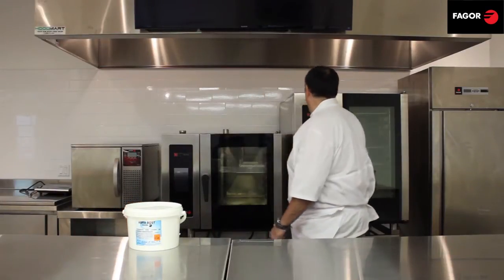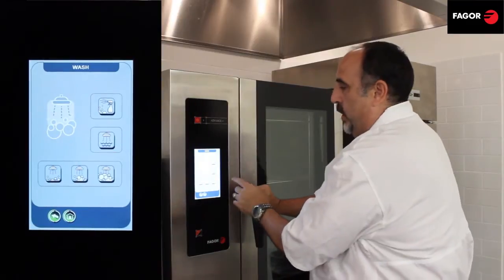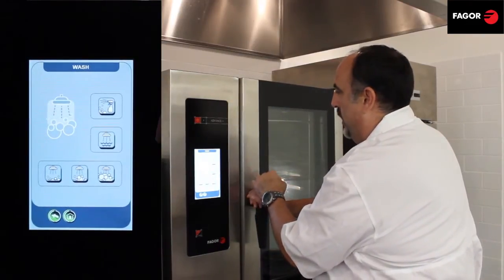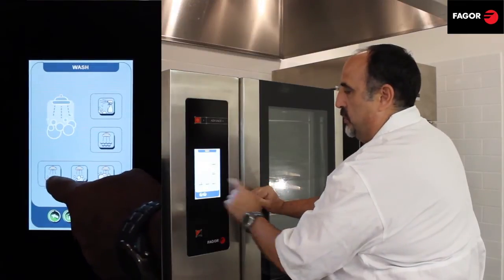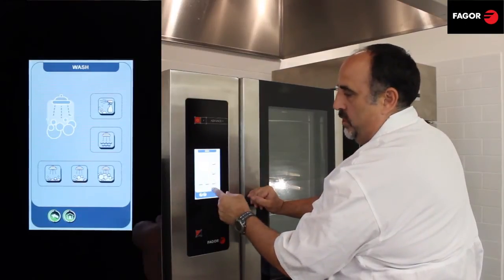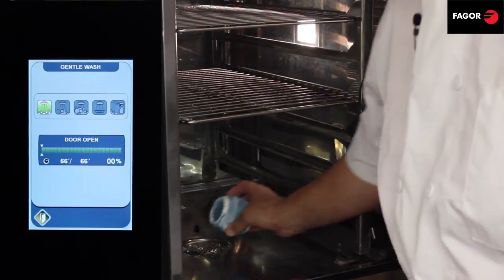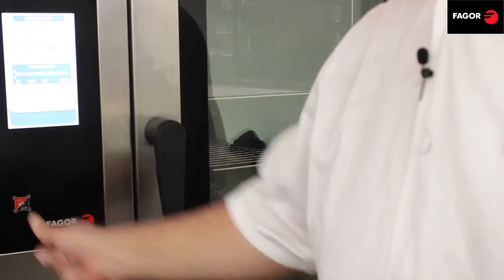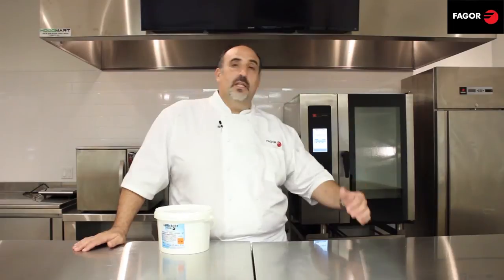FAGOR Combi Ovens: CLEANING Modes